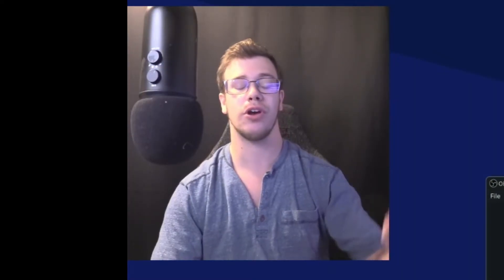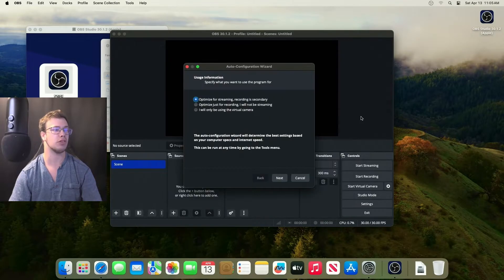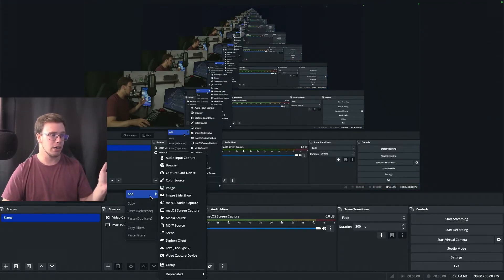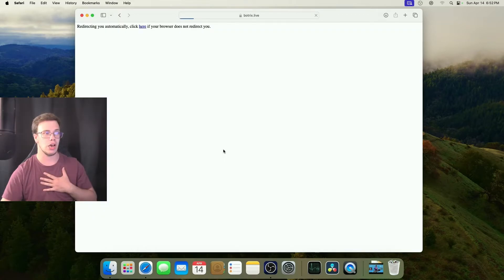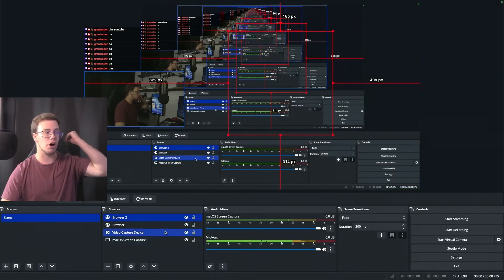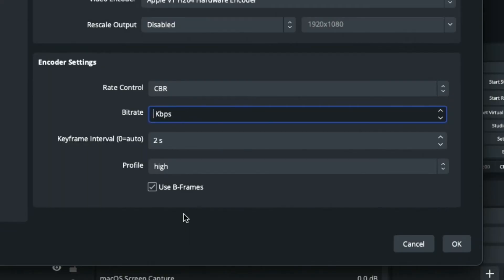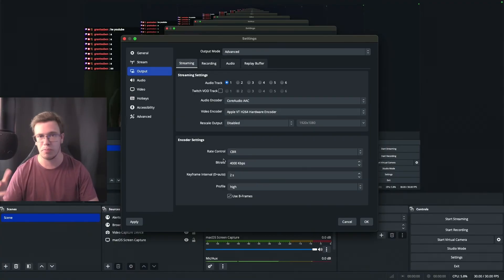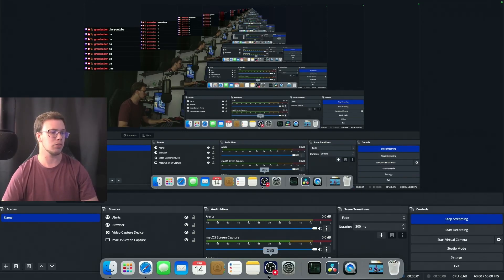How to Stream to Twitch Using OBS on MAC (2024)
In today video I will teach you how to stream using obs studio on mac and how to get the best stream settings

Intro: 00:00
Installing OBS on Mac 00:28
Setup 02:02
Adding Alerts 04:58
Setting 07:04
Stream Key and URL 10:22